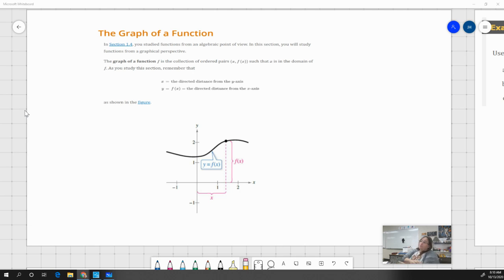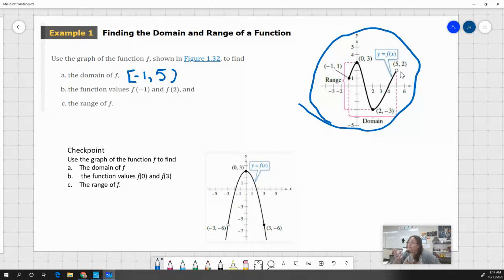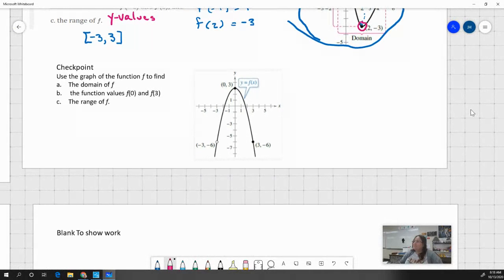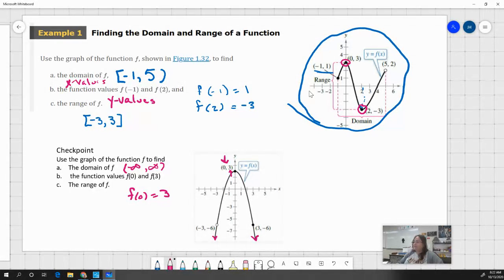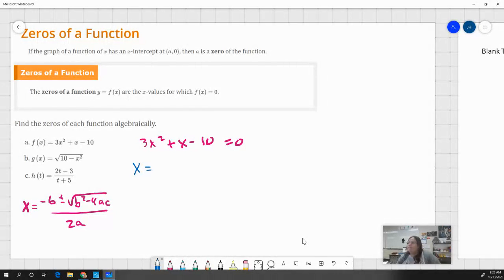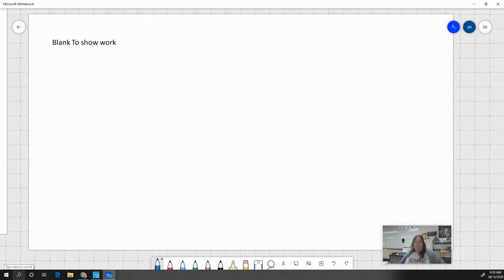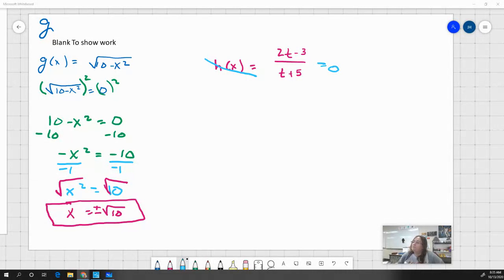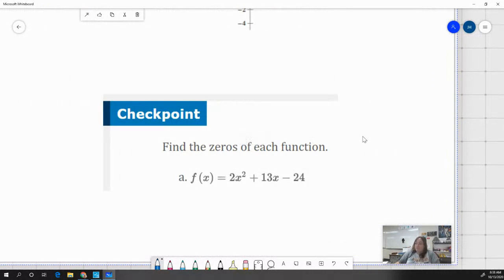PC 1.5 pt 1 10/13/2020